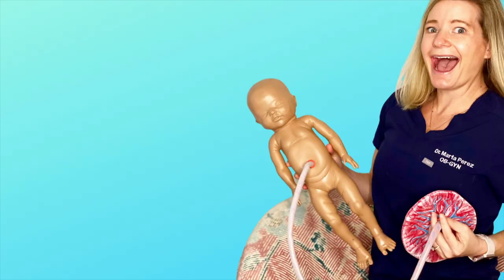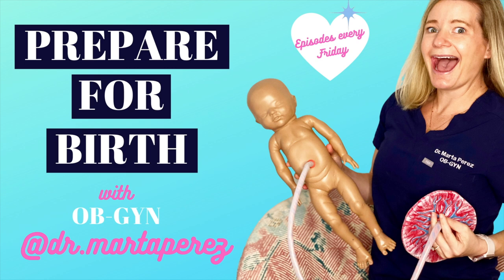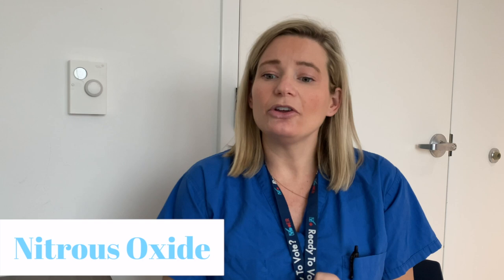Labor Pain Management: No-epidural Options (nitrous oxide, hypnobirthing, spinal injections, & more)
Labor Pain Management: Non-epidural strategies to birth without an epidural (sometimes called "natural birth) and other medications like nitrous oxide, stadol, general anesthesia, and more!

Types of Pain Management Covered:
-Systemic medications (stadol, fentanyl)
-Spinal Injection (most common method used for scheduled C-sections)
-Pudendal block
-General Anesthesia
-Nitrous Oxide
-Mind/Body techniques

Learn about pregnancy from OB-GYN Marta Perez M.D. - education on EVERYTHING you need to know from an evidence-based source you can trust!